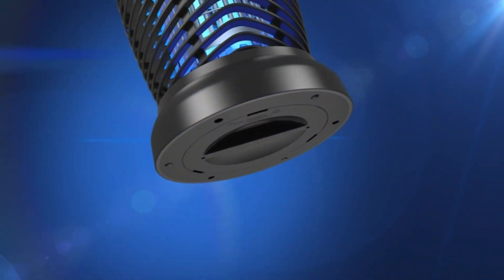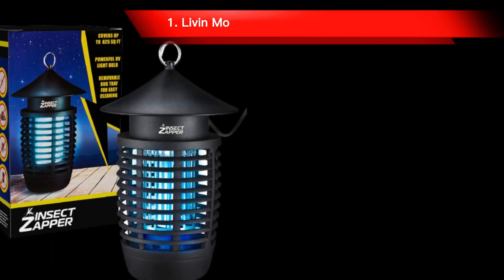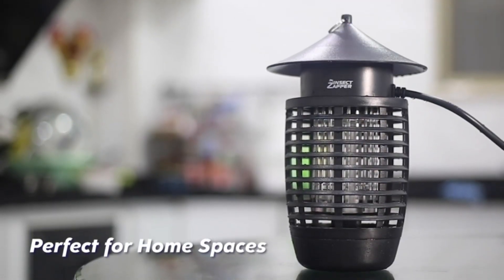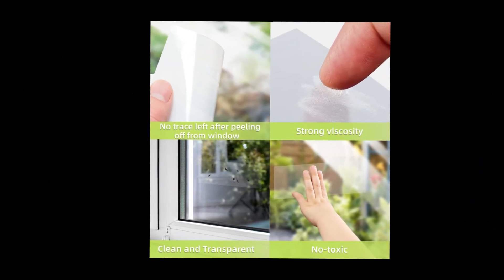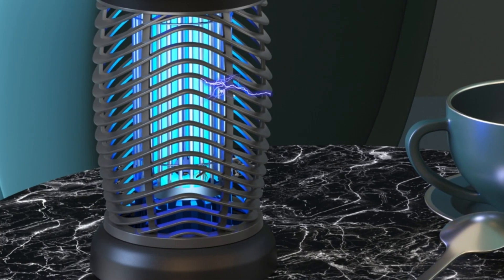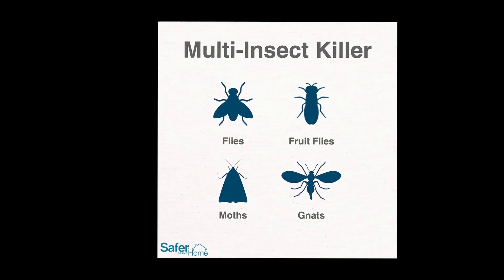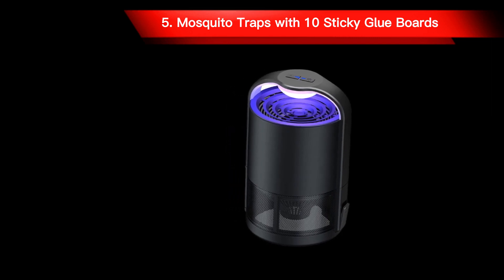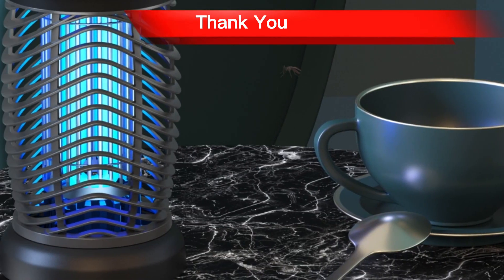Top 5 Best Flies Trap 2023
Summer is here, and so are the annoying flies. They buzz around our heads, land on our food, and make outdoor activities unbearable. But, don't worry! We have found the solution to your fly problems. In this video, we will be showing you the top fly traps on the market that will help keep your home and outdoor areas fly-free.

From traditional sticky fly strips to the latest electronic fly zappers, we will cover all the different types of fly traps available. You'll learn about their effectiveness, ease of use, and environmental impact. We will also be showing you some DIY fly trap options that you can make at home using simple household items.

By the end of this video, you'll have all the information you need to choose the best fly trap for your needs and say goodbye to those pesky flies for good.